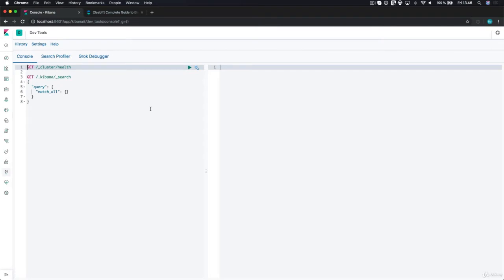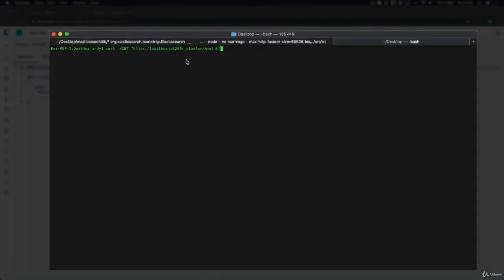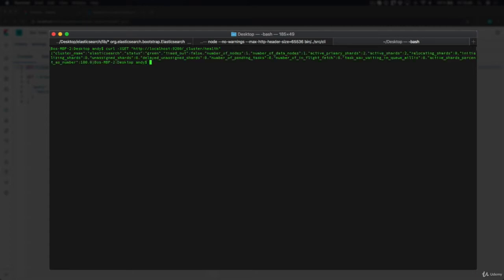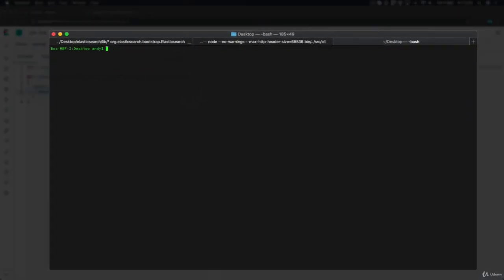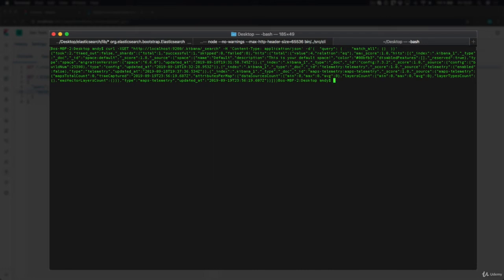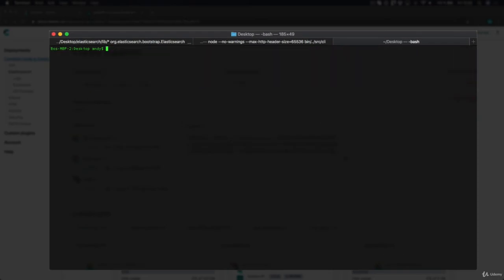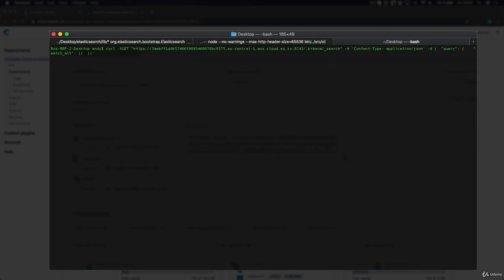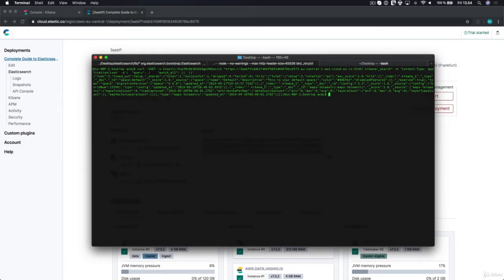10 Sending queries with cURL